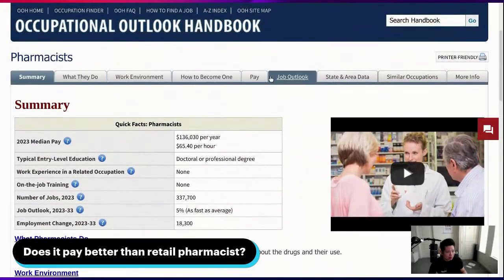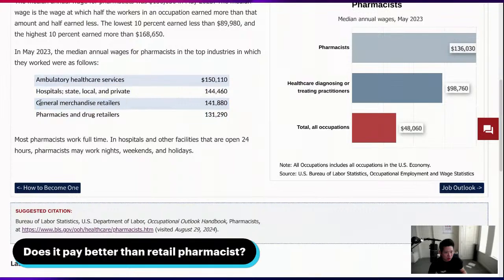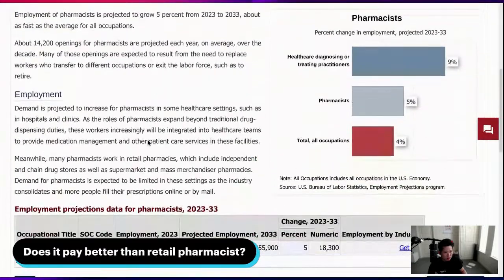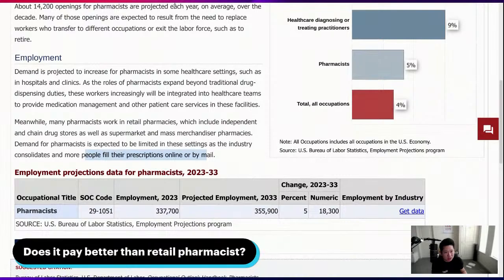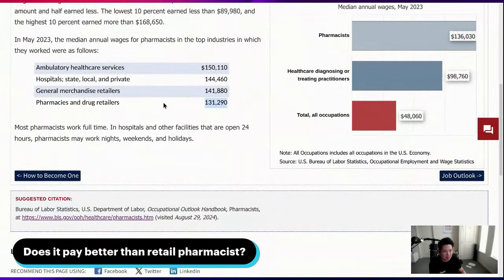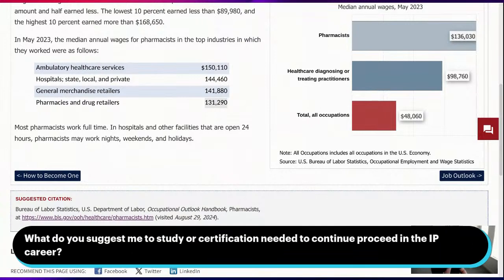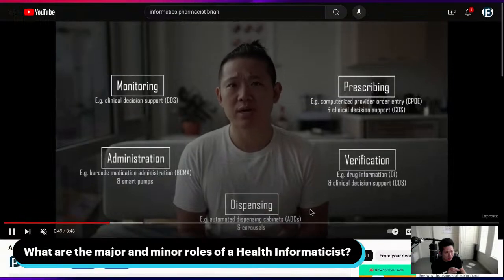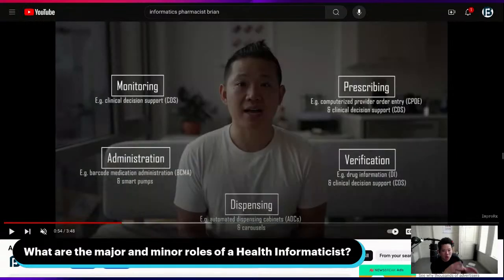Monthly Ask Me Anything (AMA) Livestream | September 7, 2024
Hosting monthly ask me anything (AMA) livestreams to engage more with the community and better address questions in a timely manner.

If you have a question I can help with, please submit it Or even better, ask it live!